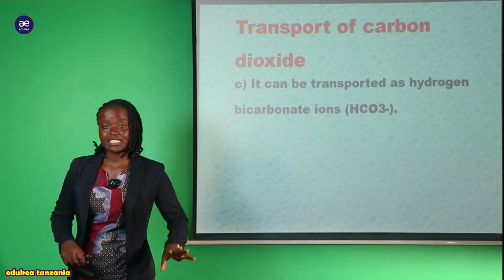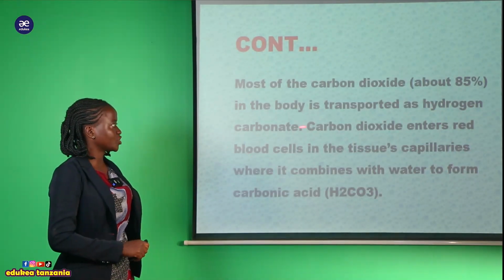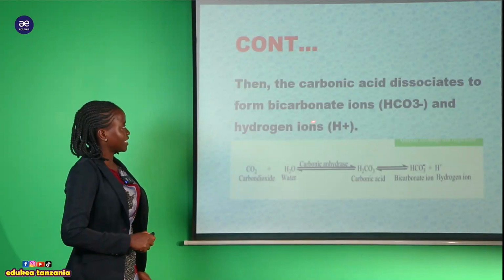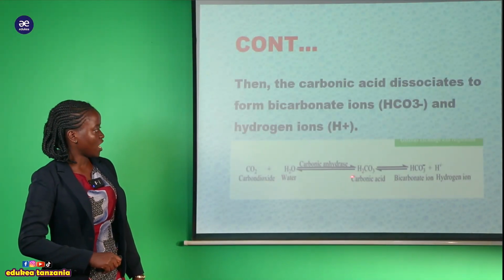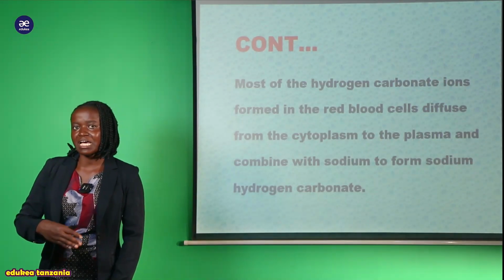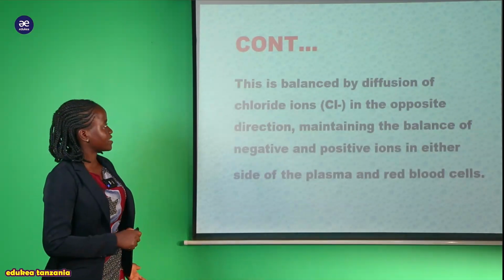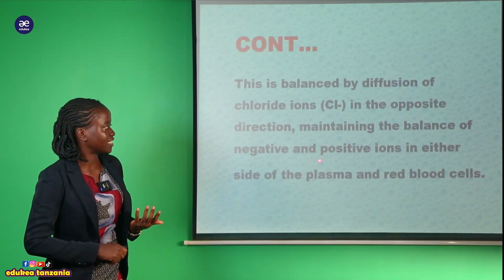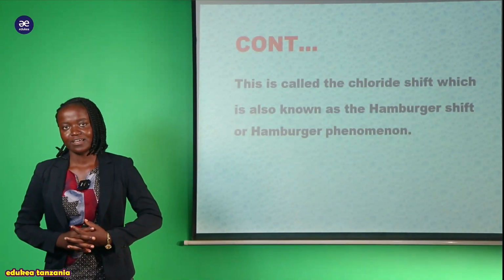BIOLOGY FORM V GASEOUS EXCHANGE AND RESPIRATION 19 OF 45